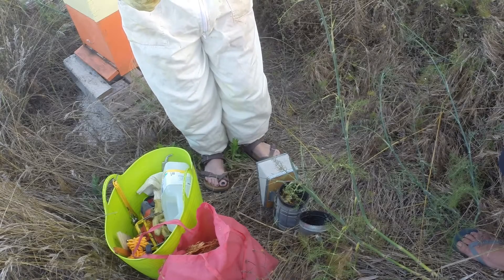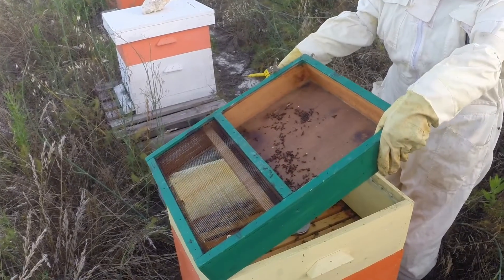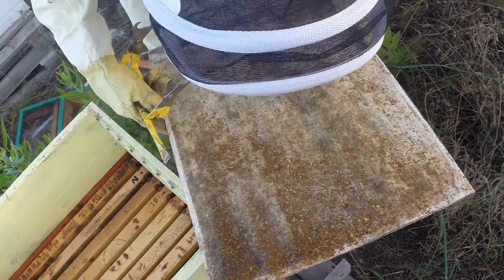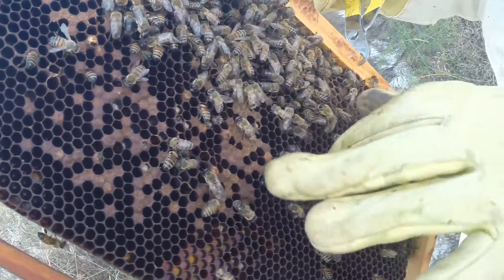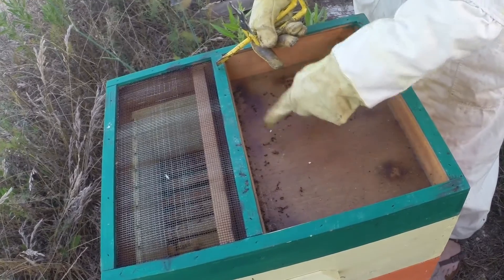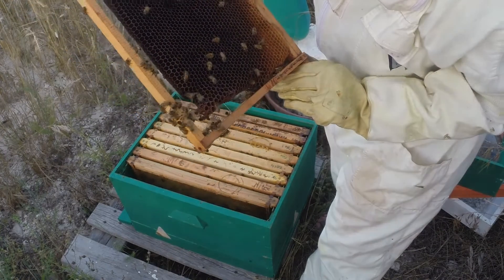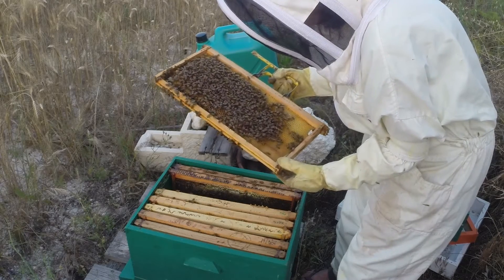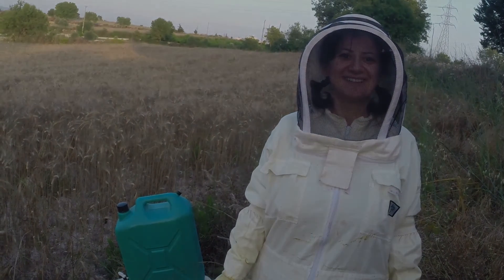Lenis busy ladies